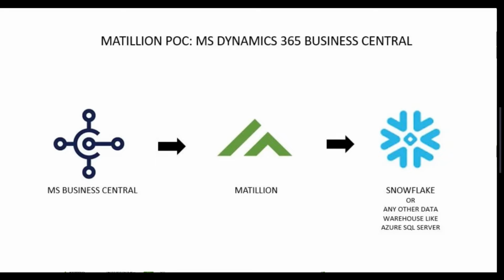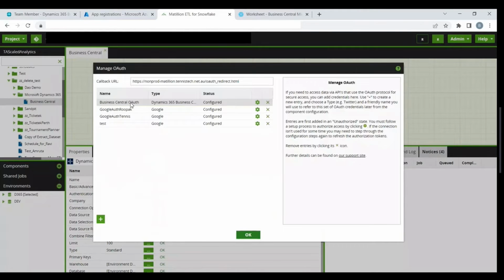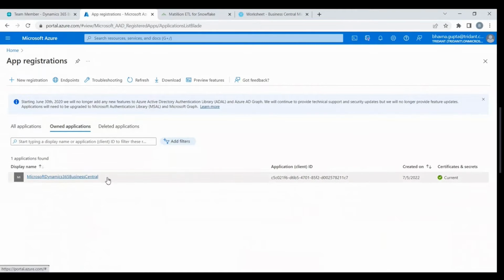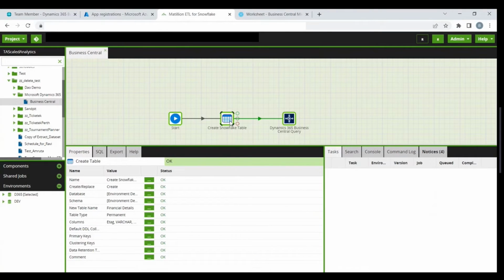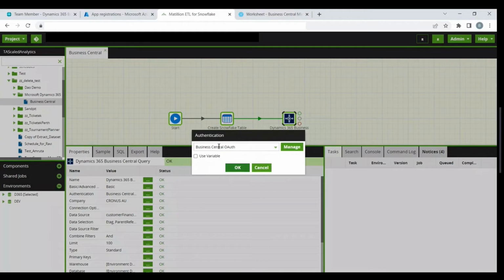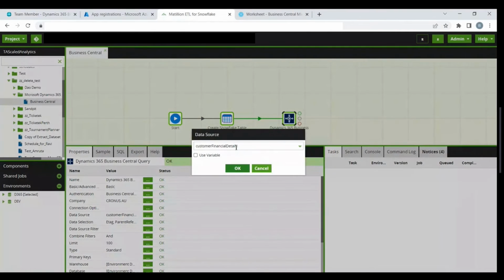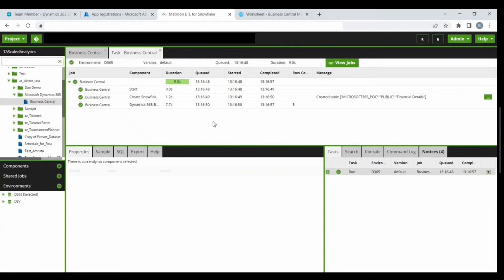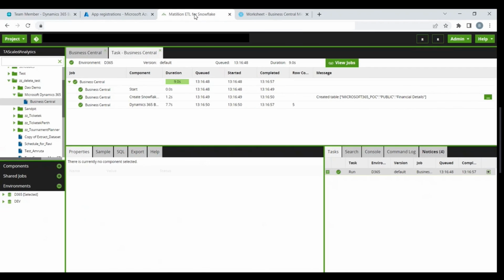Obtaining data from Dynamics 365 Business Central to Snowflake database